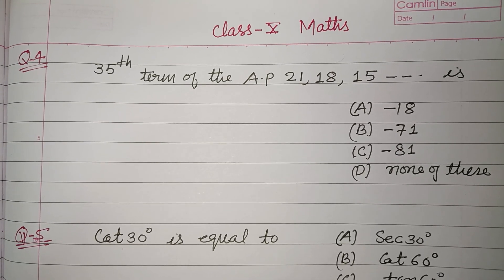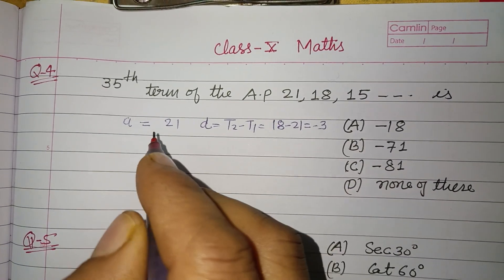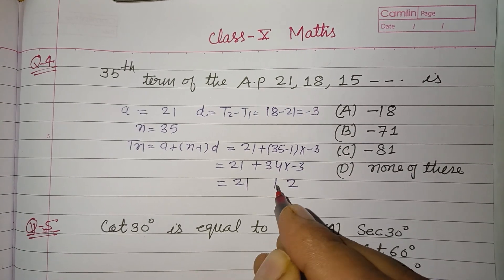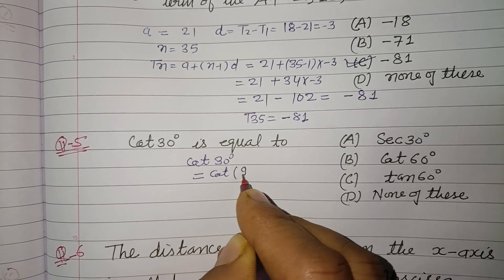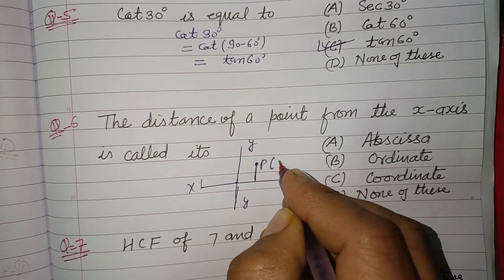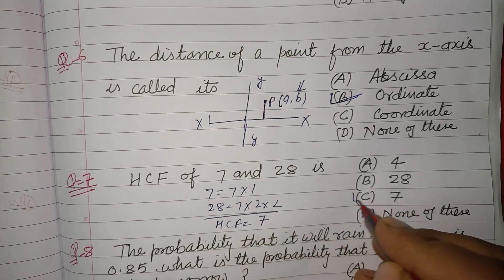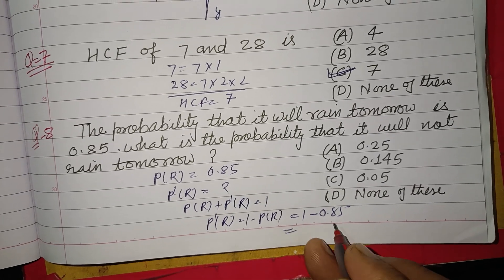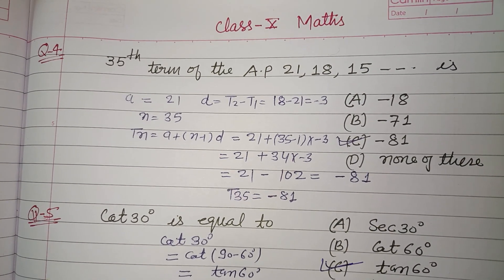35th term of the AP 21,18, 15,.. is | class 10 maths solutions | JKUT 2024 class 10 maths solutions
35th term of the AP 21,18, 15,.. is | class 10 maths solutions | JKUT 2024  class 10 maths solutions